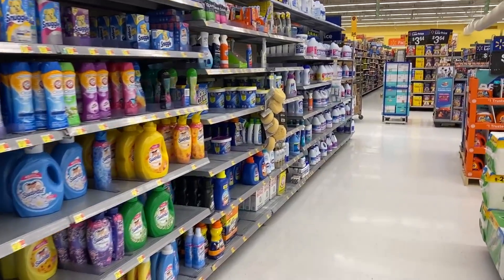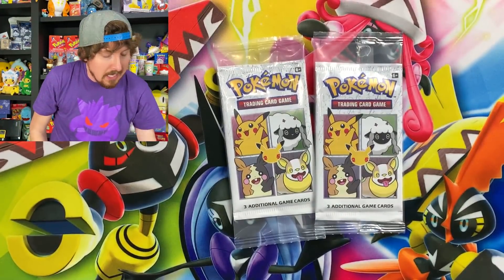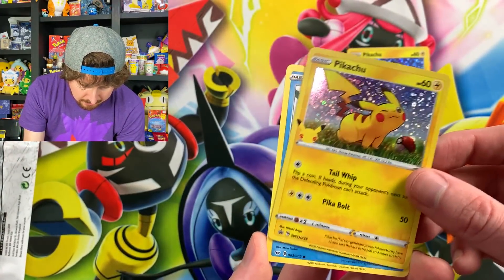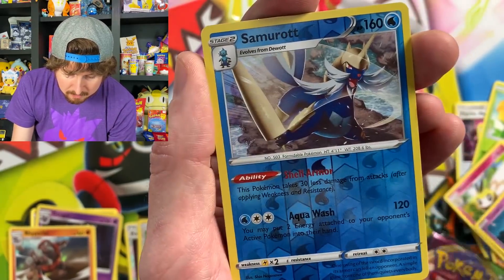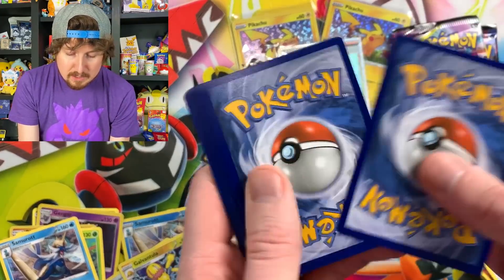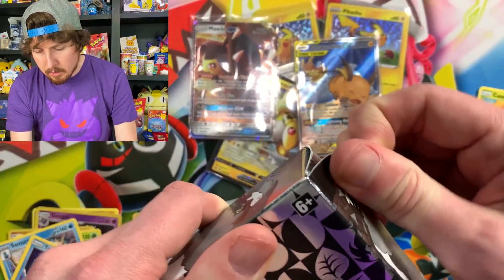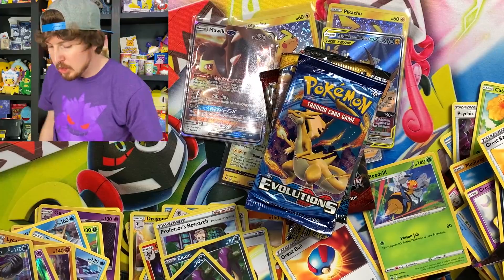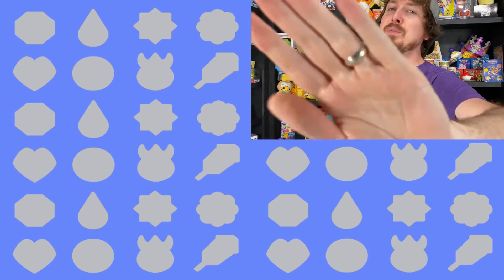Searching Walmart for NEW GENERAL MILLS POKEMON CARDS! Foil Pikachu Found In *EVERY* Pack Opening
I went to Walmart searching for the New General Mills Pokemon cards in cereal boxes! Foil Pikachu card is found inside of every pack. Opening Pokemon cards and getting a rainbow rare pull along with other ultra rares!

RealBreakingNate
USA